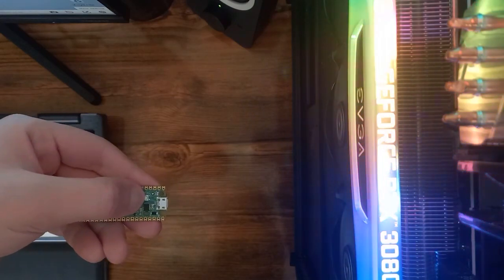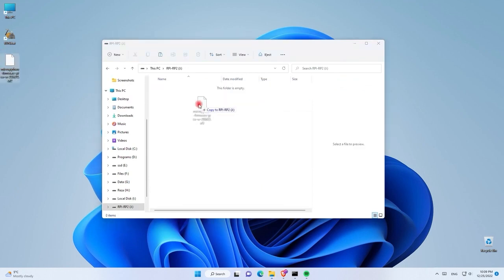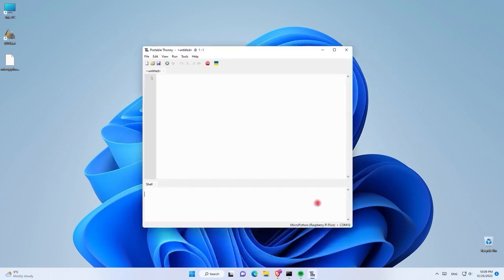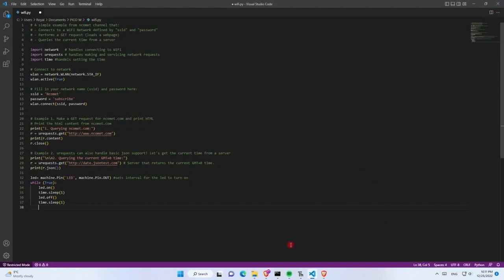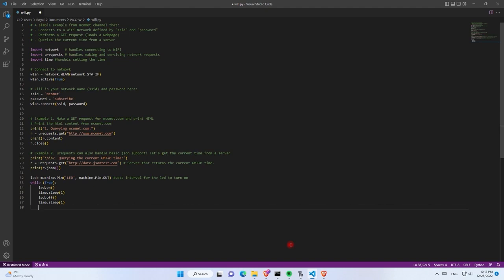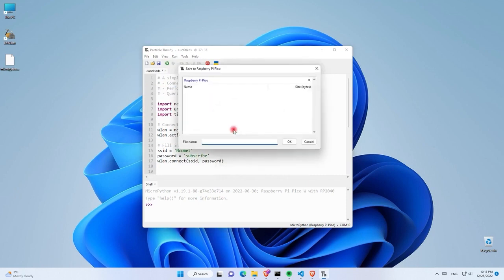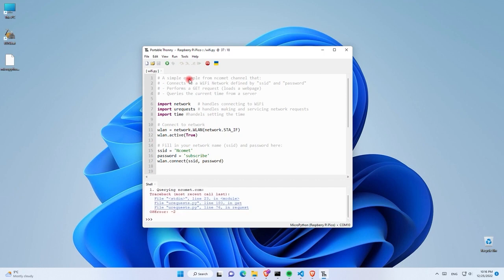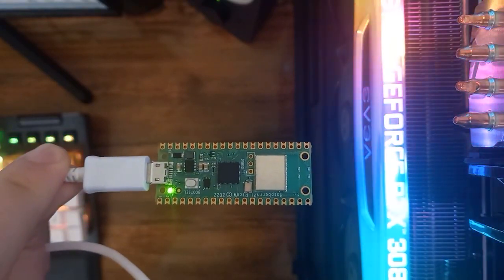Connecting Raspberry Pi Pico W To The Internet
This is a detailed tutorial on connecting Raspberry Pi Pico W to the internet using WiFi. To show an example of the connection we can query a webpage, and get the current time from a time service. To follow along, all you’ll need is:

A Raspberry Pi Pico W
A micro USB cable
A PC to run Thonny & Pico W With MicroPython on it- follow the link and install Thonny if you haven’t already.
A WiFi network connected to the internet

Links for the Code & Micropython File can be found at